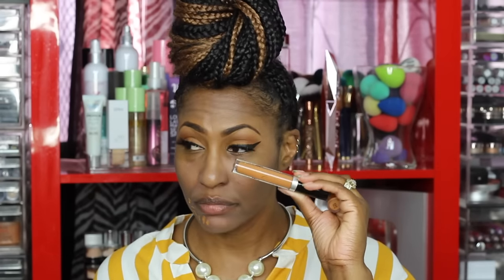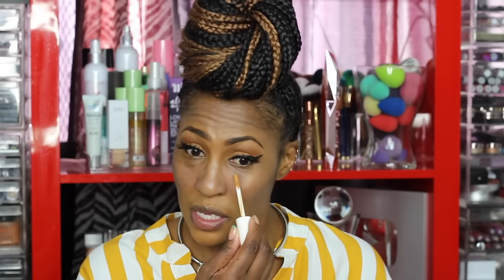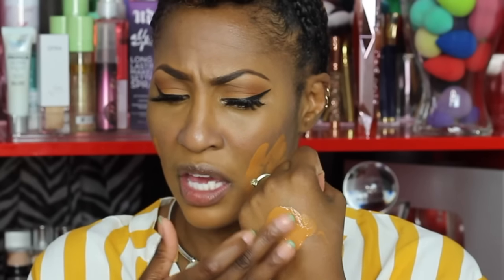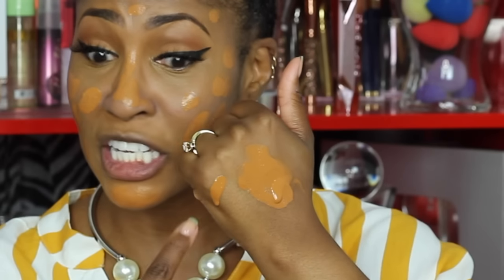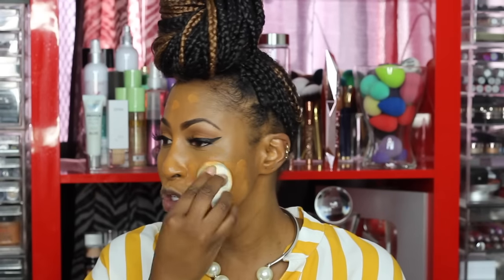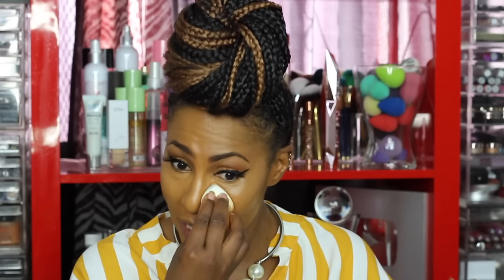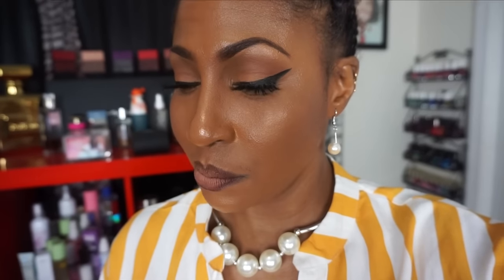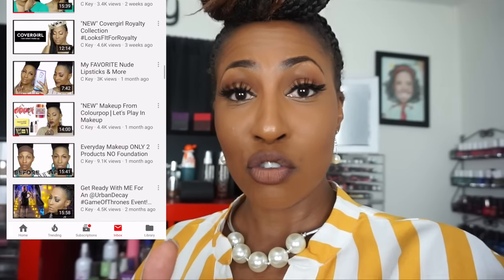"NEW" Fenty Beauty By Rihanna Pro Filt'r Hydrating Foundation First Impression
🔴  PRODUCT DEETS

-Hourglass Veil Primer

-Fenty Beauty By Rihanna Pro Filt'r Foundation: 400

-Fenty Beauty By Rihanna Pro Filt'r Hydrating Foundation: 400

-Lipstick Colourpop Slow Down
-Lip Liner Colourpop Off 4

💻Video edited by:
Aubrey Migashkin

1007 N. Sepulveda Blvd #748